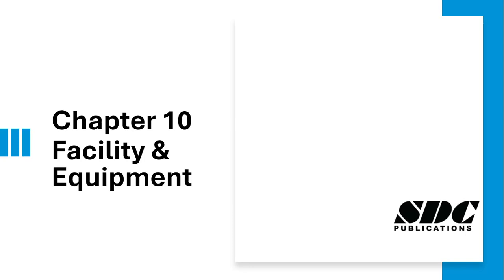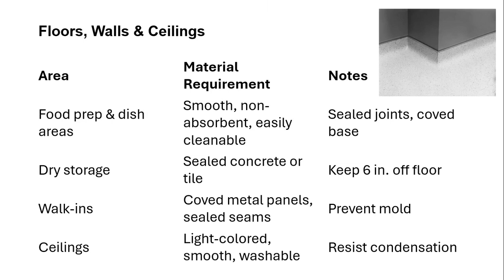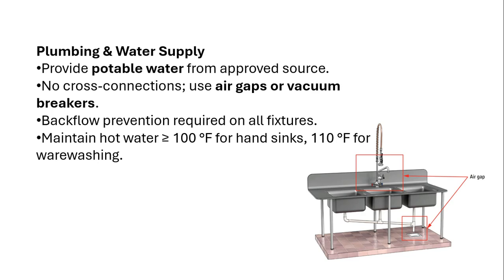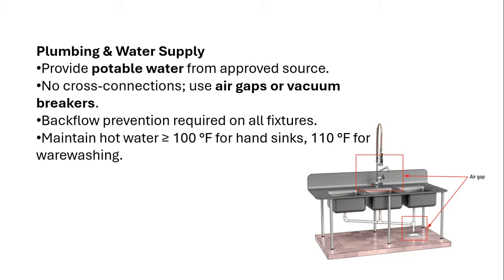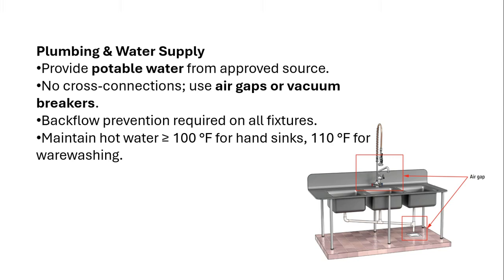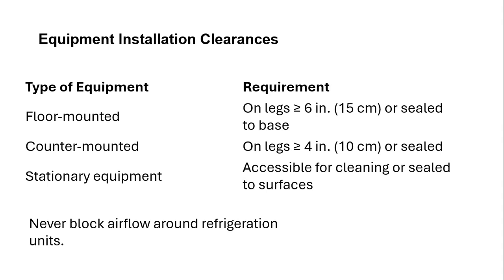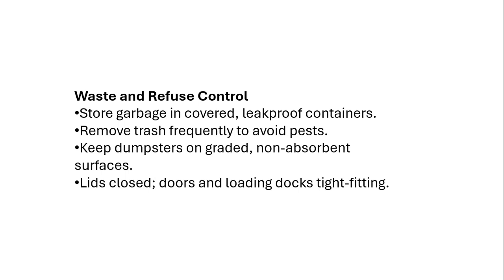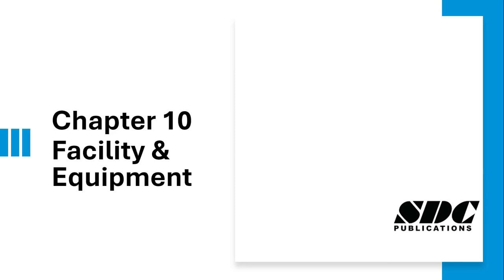Ch 10 Certified Food Protection Manager recording